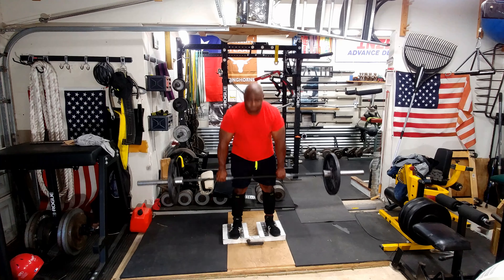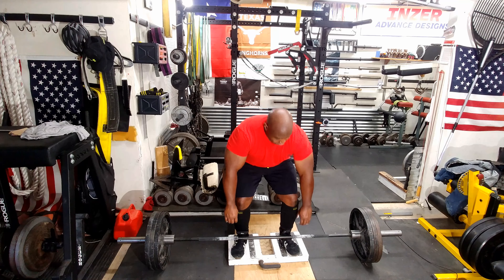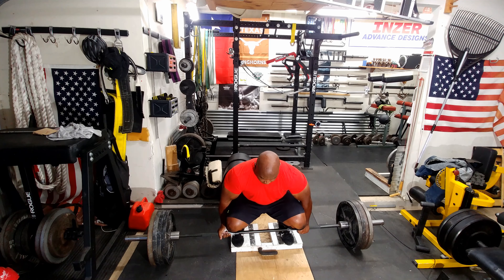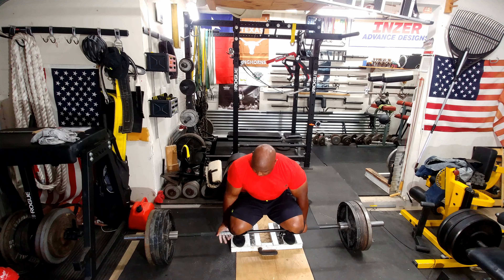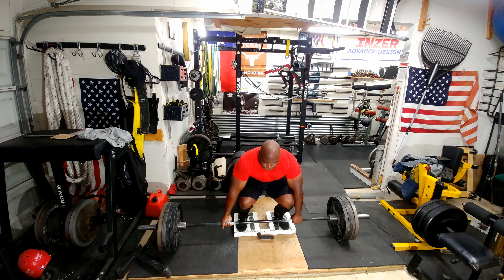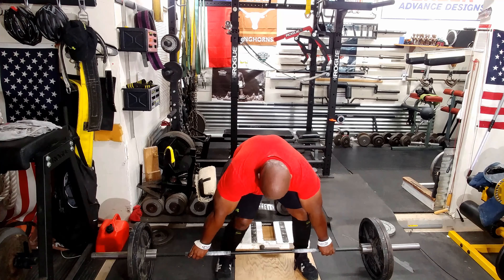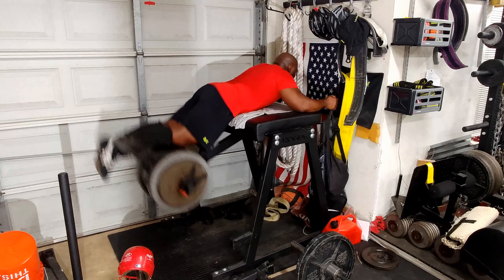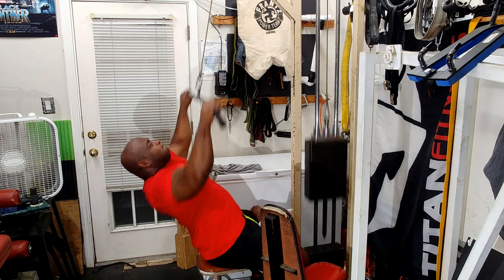Building a 7XX deadlift on a deficit ( Garage gym athlete)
20180831
Deficit deadlift  for a strong deadlift start
135*5,225*3,315*3,405*2,405*1,455*1 ( this is the beginning, I will go heavier next time.)

Snatch grip deadlift 225*5*3 sets ( easy)
Reverse Hypers 2 sets of 10
Lat Pull-downs 4 sets of 10

Equipment used:
Texas Deadlift bar
Rogue Reverse hyper
Titian lat machine
Inzer belt